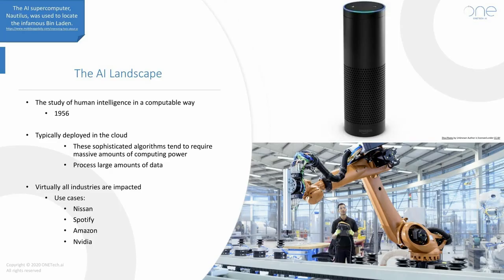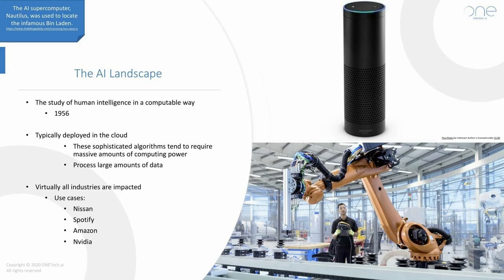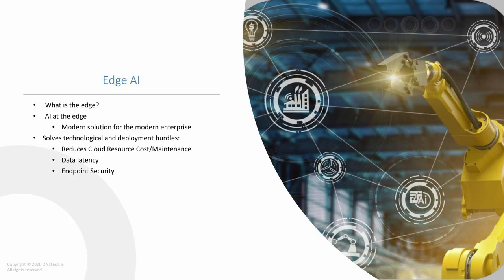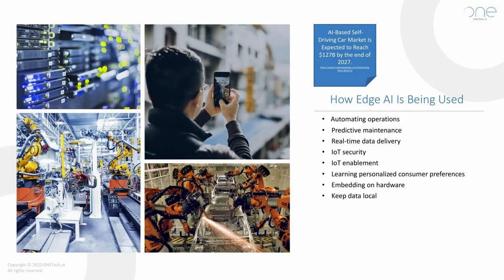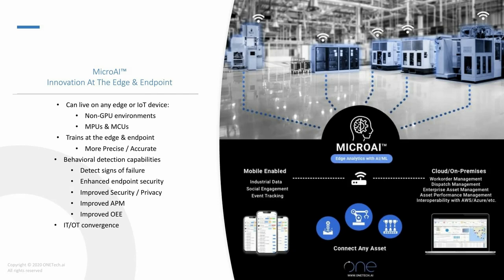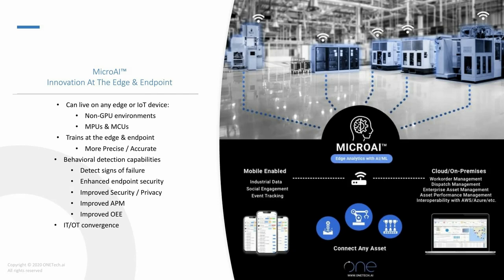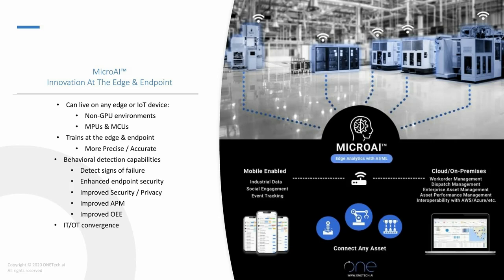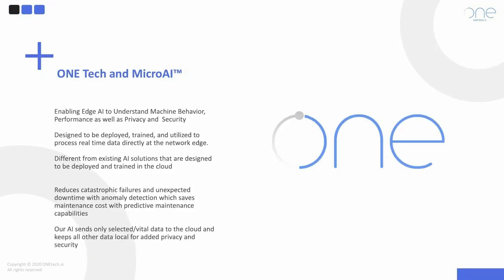MicroAI Webinar Series | Edge AI, the Future of Innovation